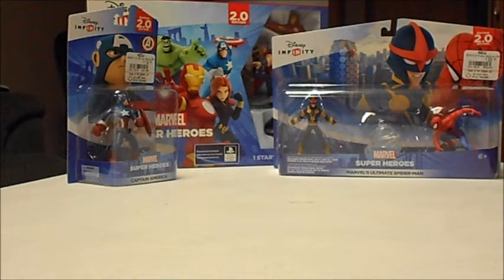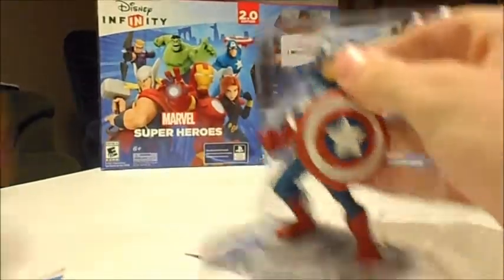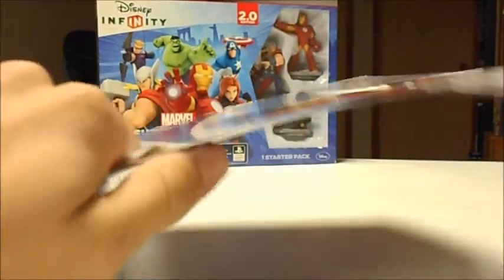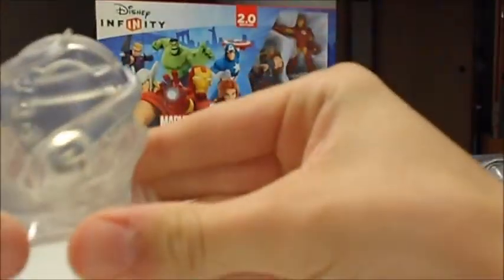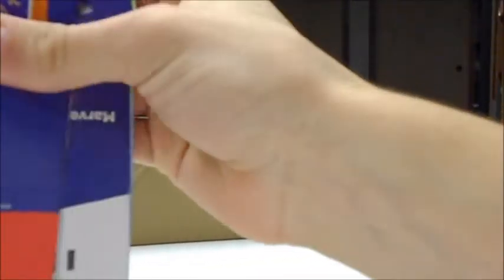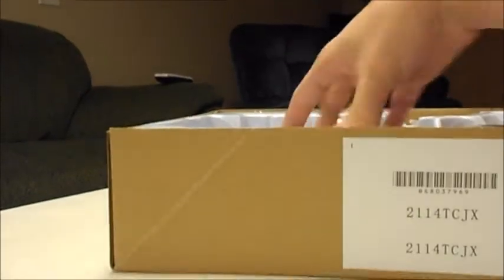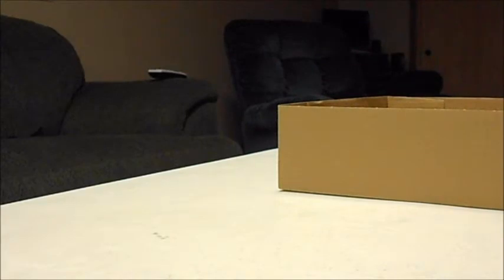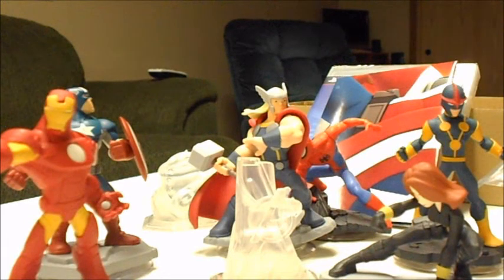Disney Infinity 2 0 Unboxing!!!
Hey guys, finally unboxing Disney Infinity 2.0!!! Enjoy!!!